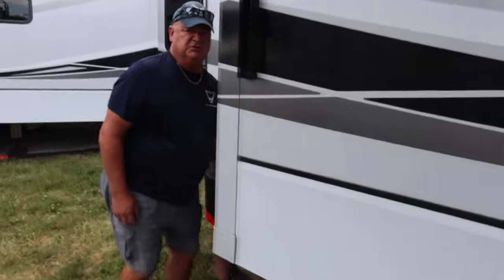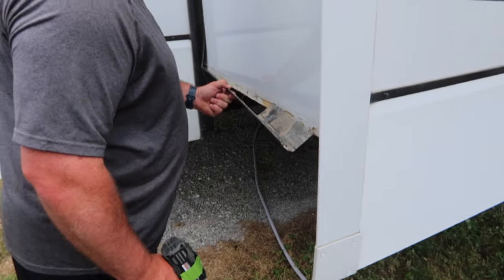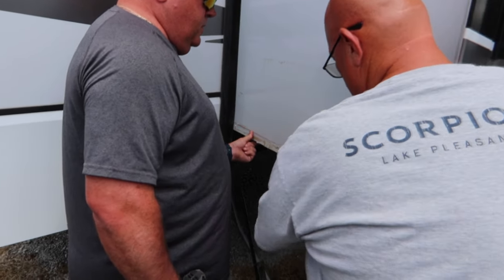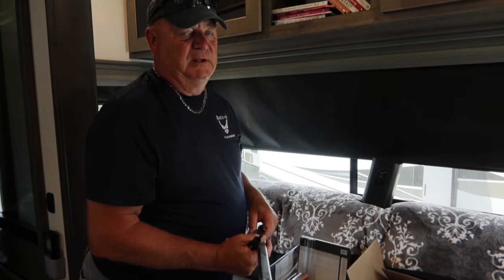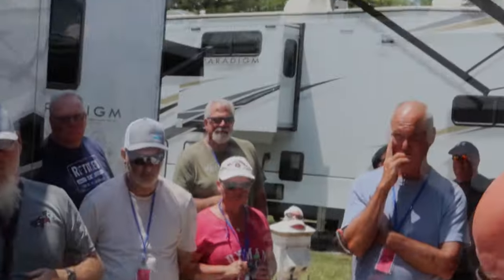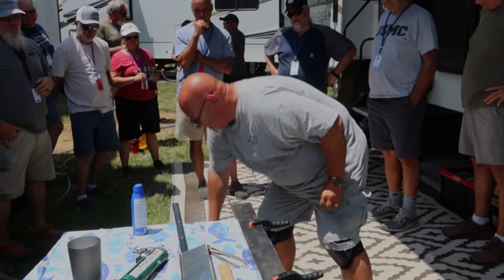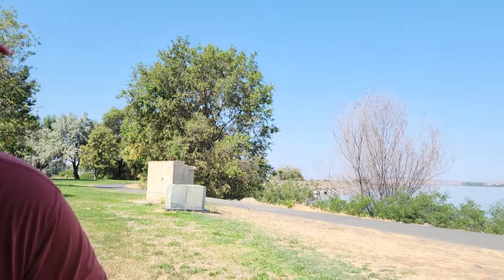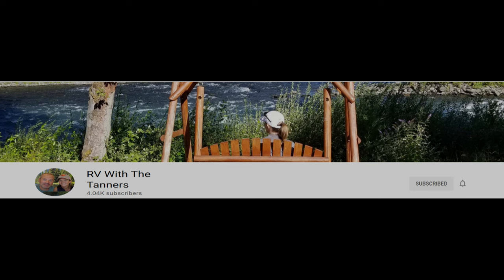RV "Slide Ski" Replacement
This video was recorded at the Alliance National Rally.  The purpose is to educate people on how to change the factory "slide ski" to a Stainless Steel version.

Links that Mitch called out in the beginning of the video.

PDF instructions and where to purchase.

Link to Rich’s video that he recorded during the same time.

👉  Slide Sealant

RV Gear

• Canon EOS R5 w/ 8k
• Canon 1535mm RF F2.8 L IS USM
• Go Pro Hero 9
• DJI OSMO Pocket
• DJI OSMO Gimbal
• Drone - DJI Mavic (4k)
• Rexing V1 Car Dash Cam

We are not RV or travel experts. We share our opinions and what works for us, but you should do your own research.  We are a participant in the Amazon Services LLC Associates Program, an affiliate advertising program designed to provide a means for us to earn fees by linking to Amazon.com and affiliated sites.